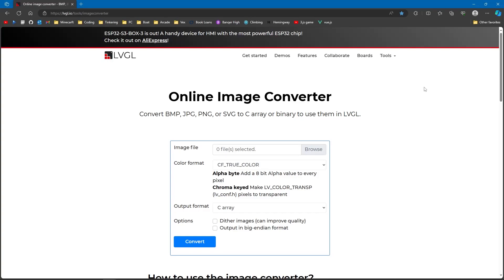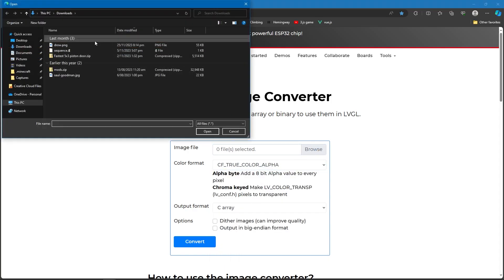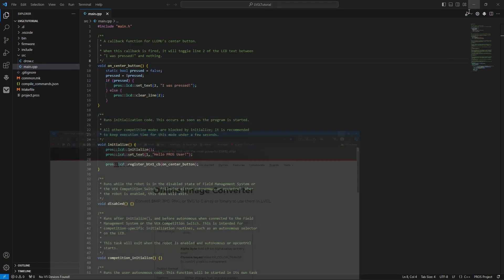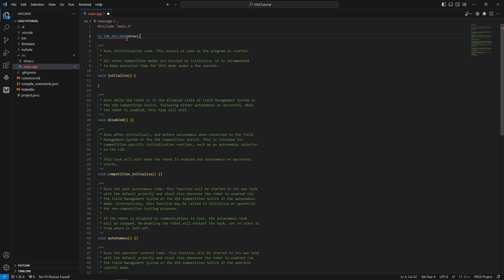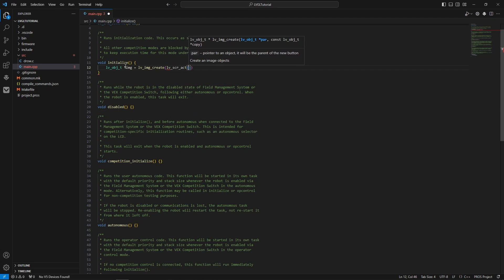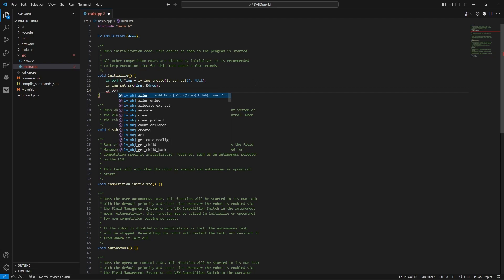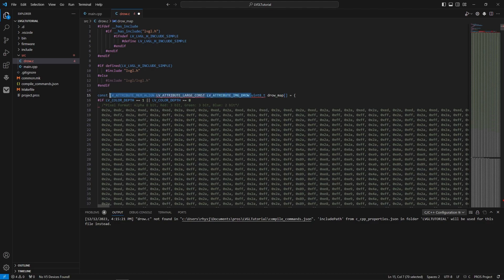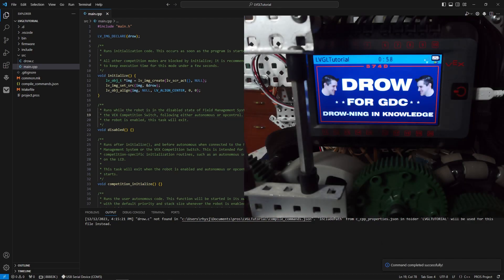Vex Pros LVGL tutorial 1, Images.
A quick tutorial on how to display images on the Vex V5 brain using the LVGL library built into Pros.